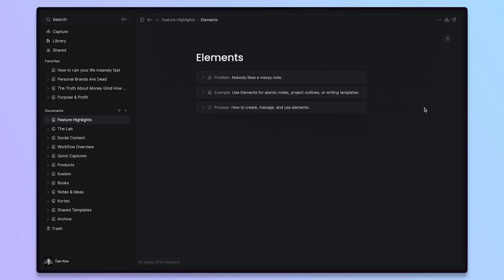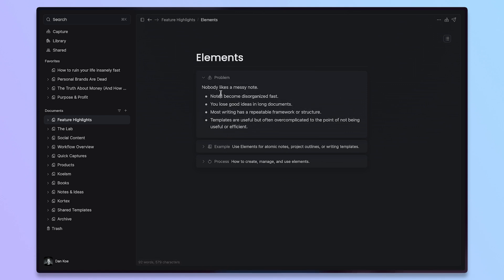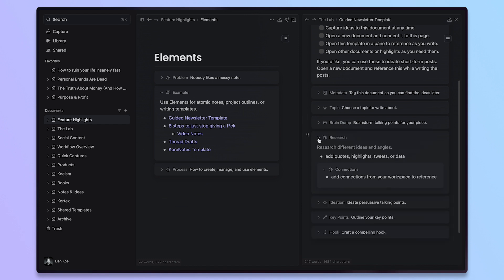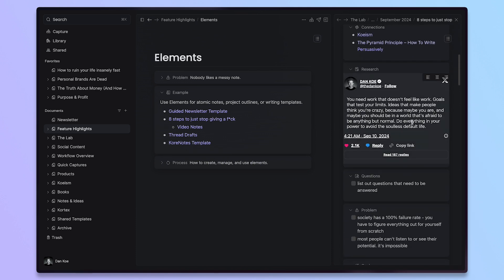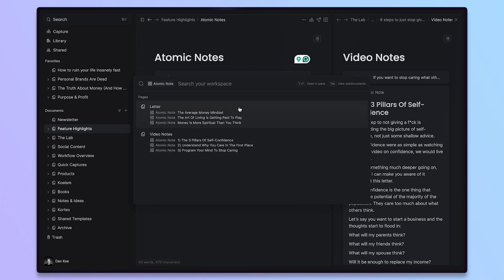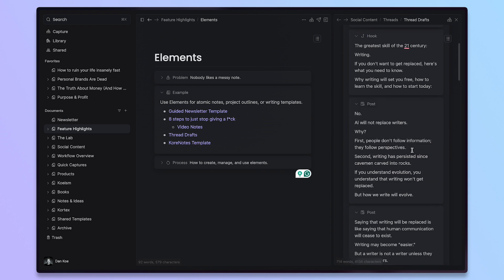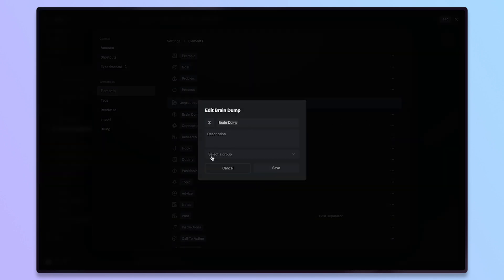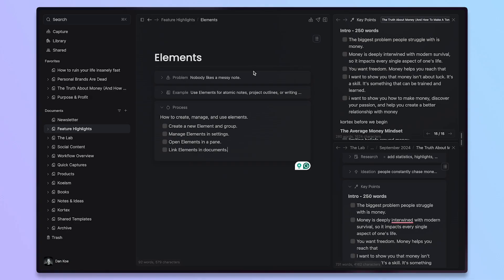A Better Way To Organize Notes & Writing: Kortex Elements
Nobody likes messy notes.

Kortex Elements helps you change that. Chunk your notes up into labeled sub-notes, open elements in a pane, and link elements you want to reference later.

If you want to see our public roadmap and second brain course, join our free community

0:00 Messy Notes Are A Problem
3:20 Newsletter, Article, YouTube Example
5:51 Atomic Notes + Fast Notes
8:10 Social Media Content
10:00 Note-Taking Example
10:49 How To Create & Manage Elements
11:58 Opening & Linking Elements